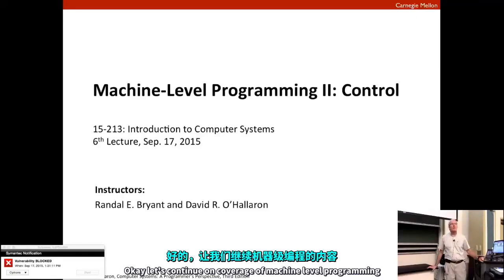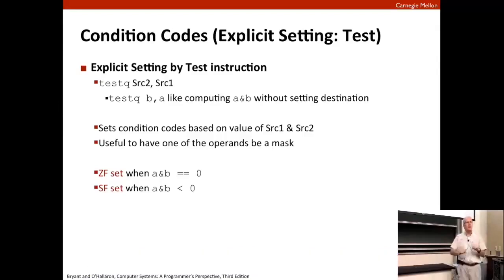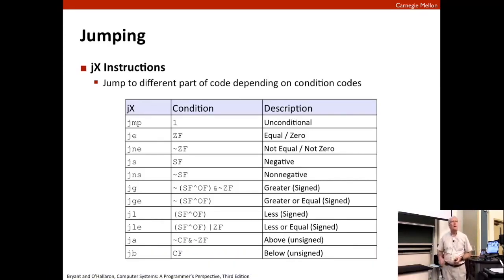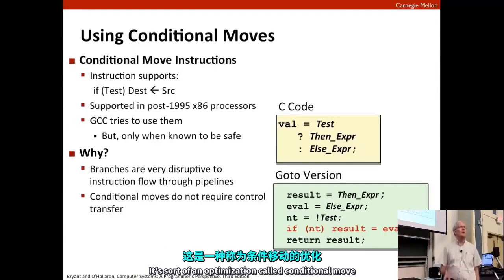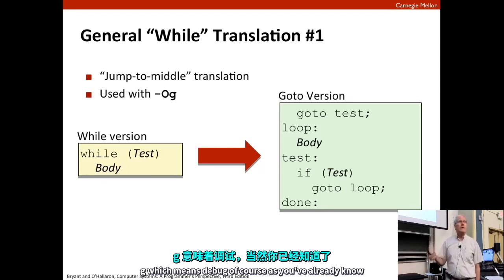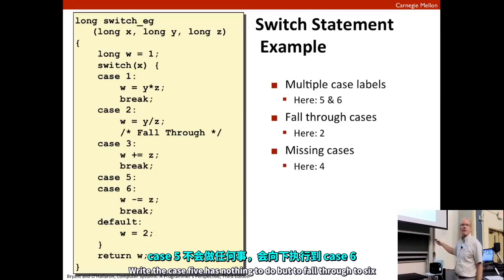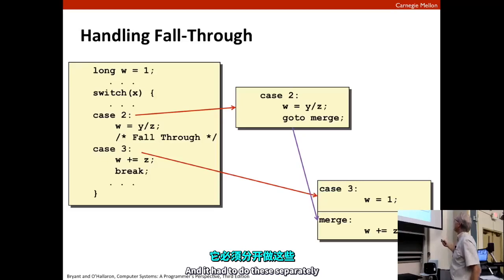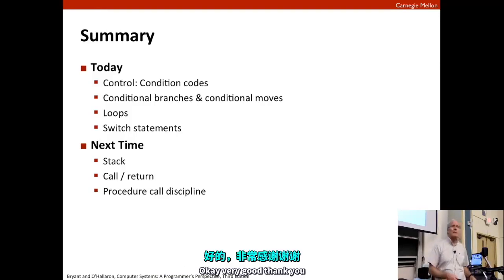CMU 15213/15513 CSAPP 深入理解计算机系统 Lecture 06 Machine Level Programming II Control 中英字幕